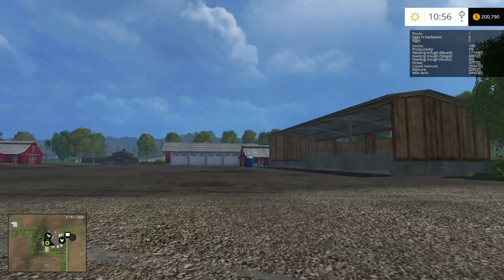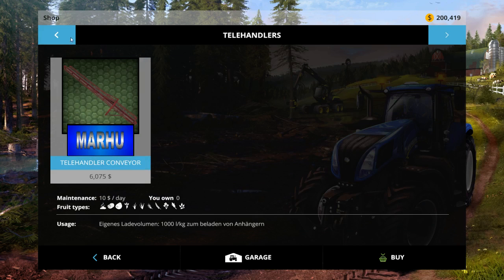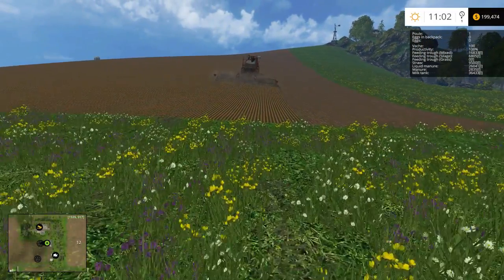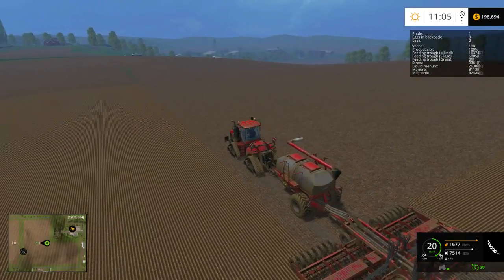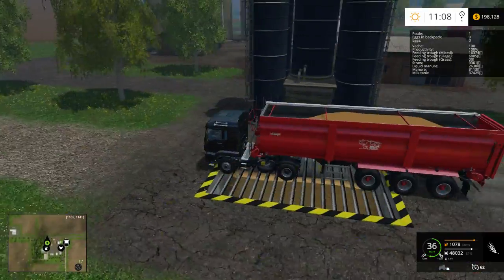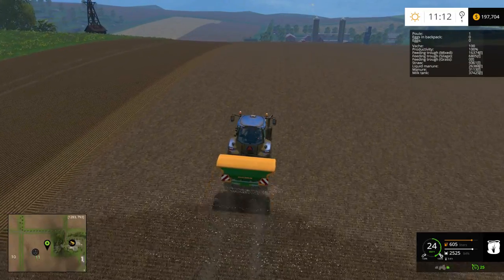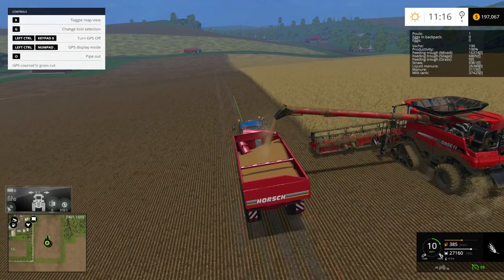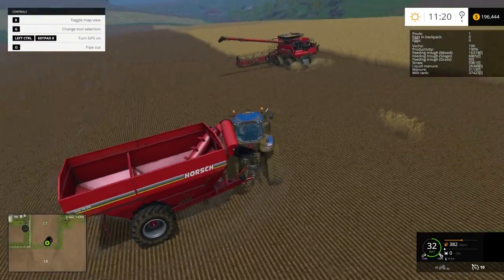Farming Simulator 2015 S1E33 a whole slew of difference things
In this episode of our Let's Play of Farming Simulator 2015 we fertilize our fields.